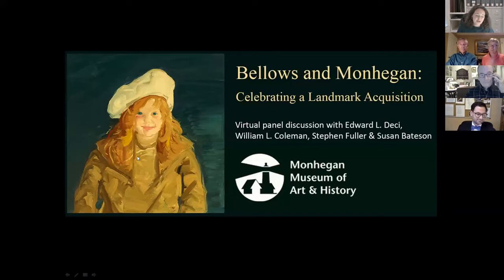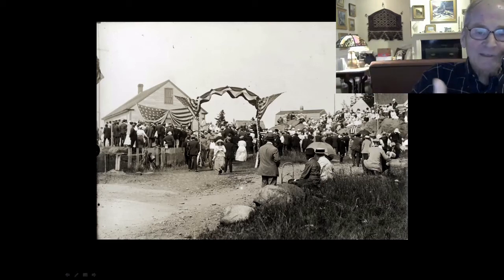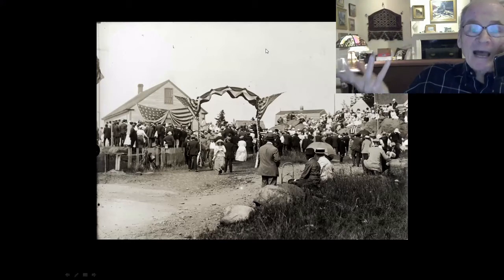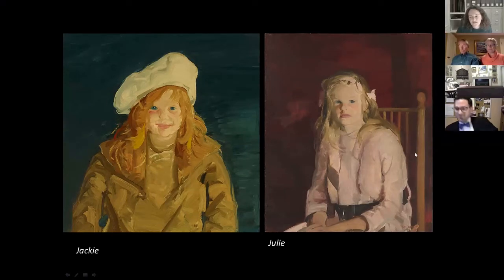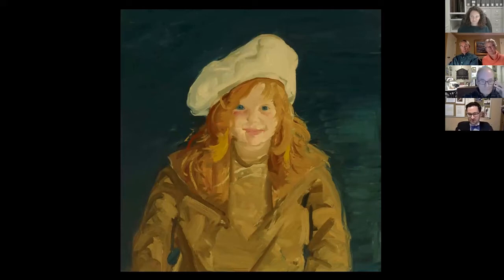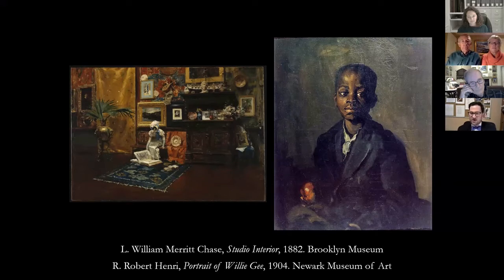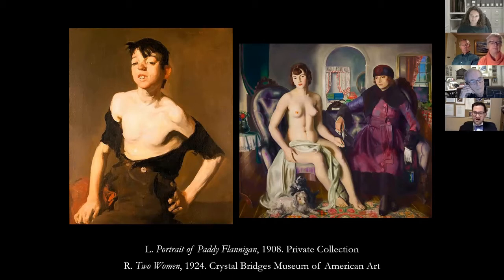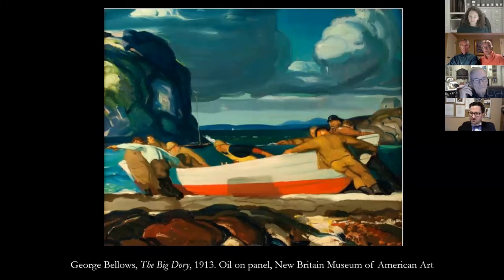Bellows and Monhegan: Celebrating a Landmark Acquisition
The Monhegan Museum of Art & History's first ever virtual program via Zoom, celebrating the acquisition of George Bellows' 1914 portrait of Jackie Hudson through the generosity of Susan Bateson and Stephen Fuller. Also participating in this panel are Jenn Pye, Ed Deci, and Will Coleman